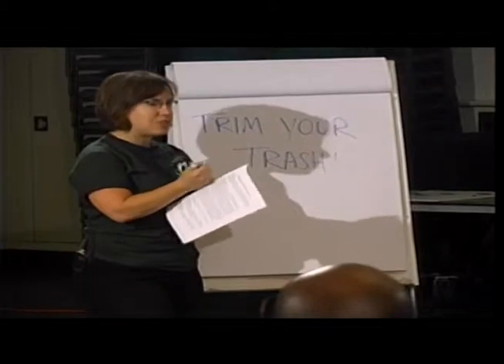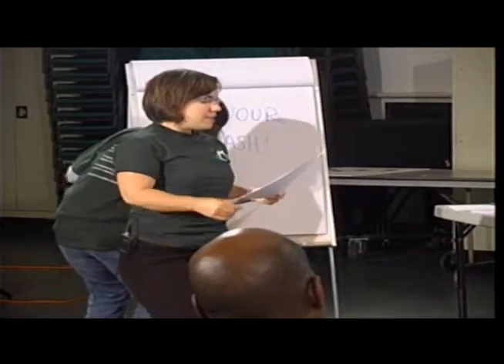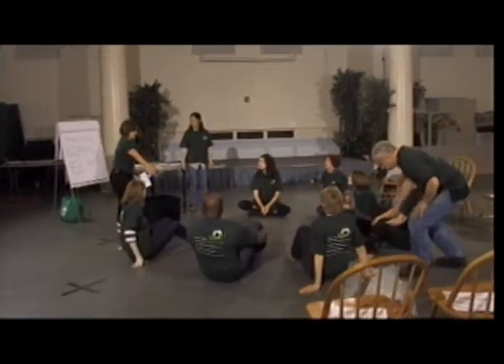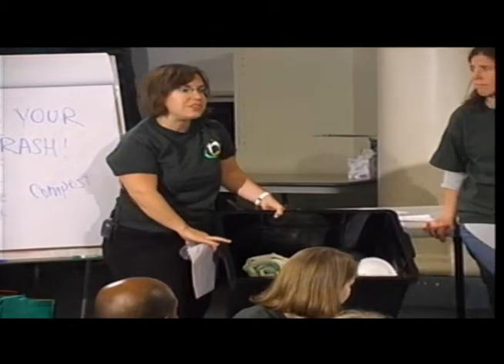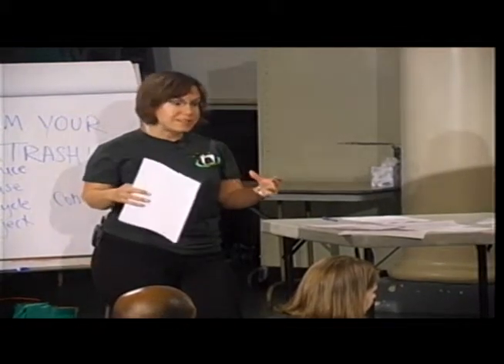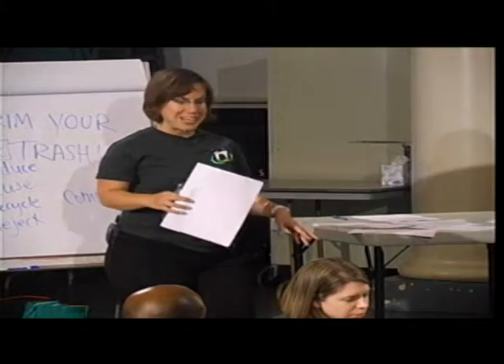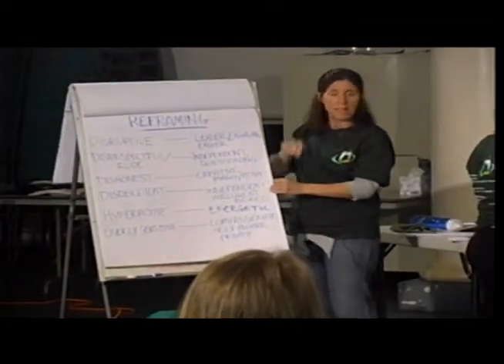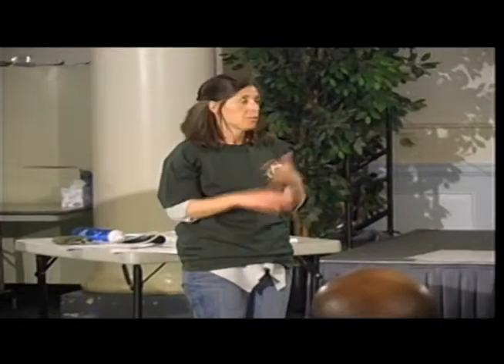How to Run a Jr. Navigator Meeting Part 2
Covers:
Target Activites --
Trim Your Trash
Commonalitites
Pick A corner